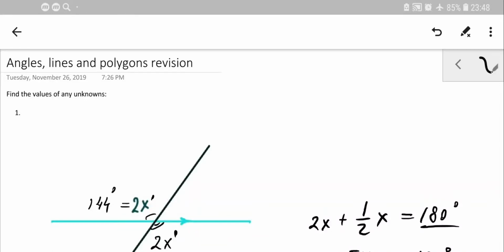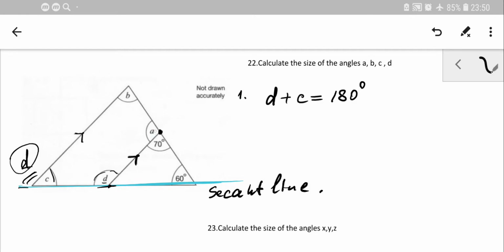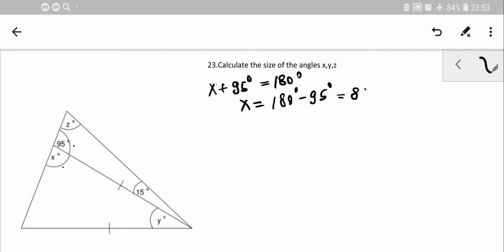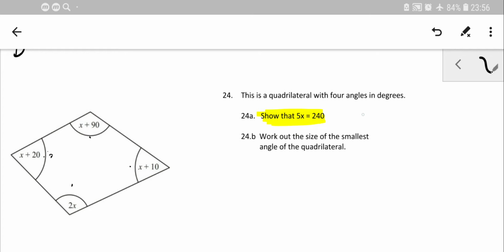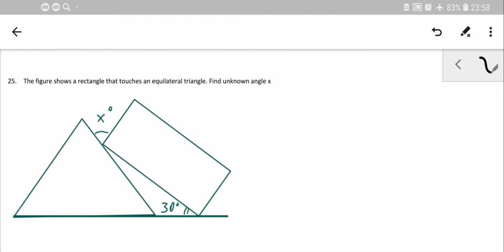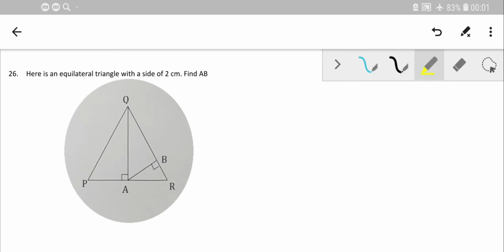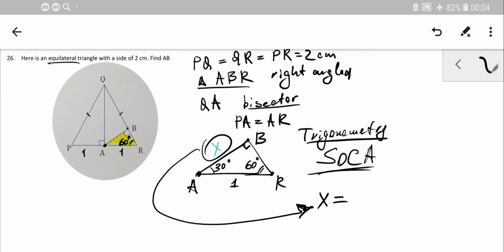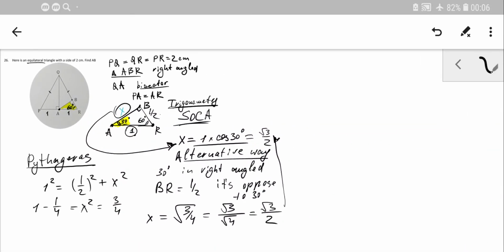GCSE Maths Revision 5 | Lines, angles and polygons | Problems and questions | Higher GCSE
GCSE Maths Final Revision | Lines, angles and polygons |  Higher GCSE MATHs problems and questions

Hey! We finalize to solve GCSE problems higher tier GCSE in GCSE Revision section relating to Lines, angles and polygons.
 This is a revision video with about last 5 questions that cover the whole topic relating to GCSE MATHs Lines, angles and polygons.
 I hope it will clarify an application of Angles properties and Polygon properties.

It will be about such topics as triangles in most cases isosceles and equilateral ones and right angled, however the main stress will be made on polygons relating to The interior angles of polygons and The exterior angles of polygons. Those problems you might meet in your GCSE maths exam (higher tier).

                 MATH SCIENCE